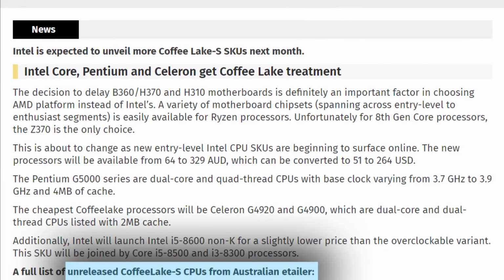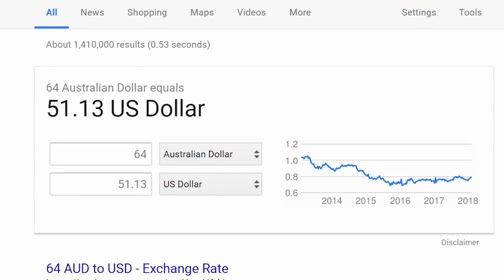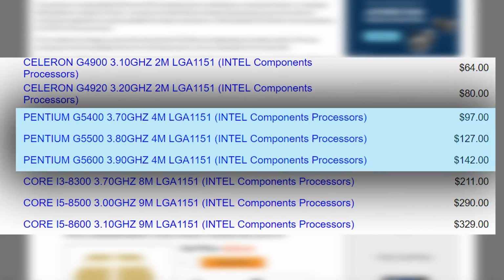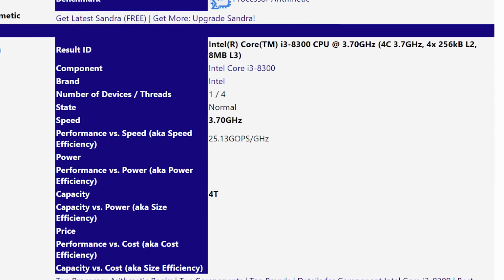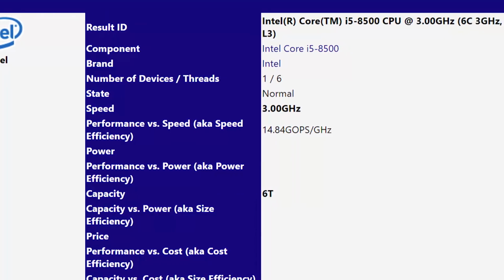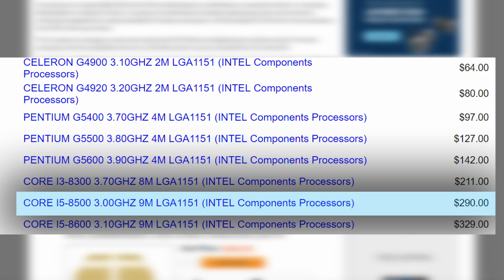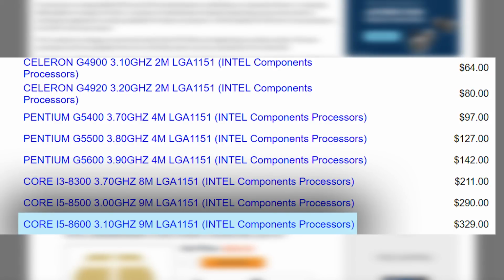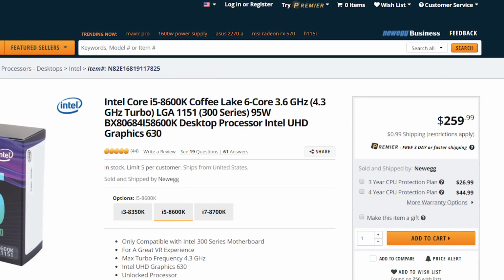New Coffee Lake CPUs - i3 8300, i5 8500 & i5 8600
Intel will soon be releasing a slew of new CPUs. New motherboards like the B360 should be releasing along side them.